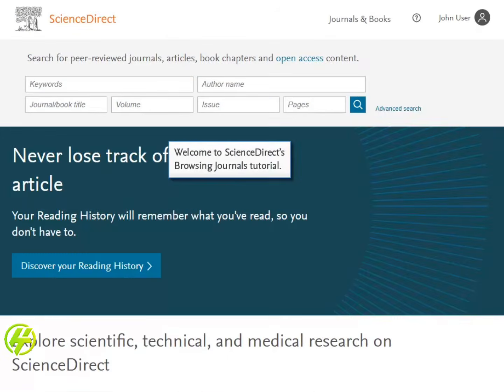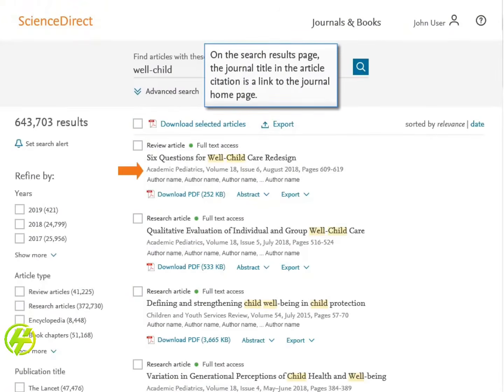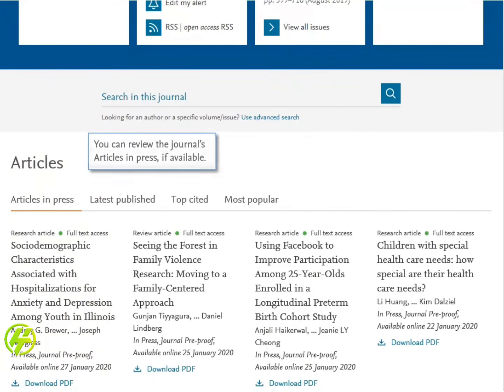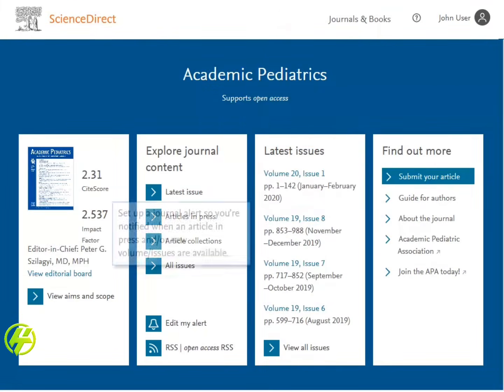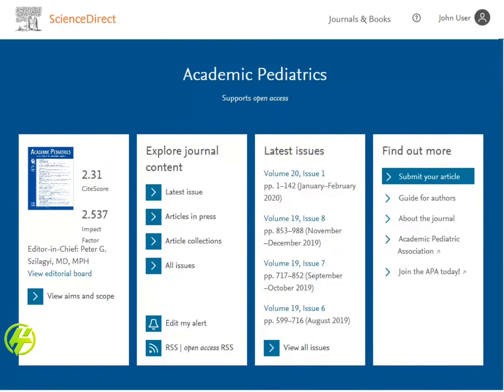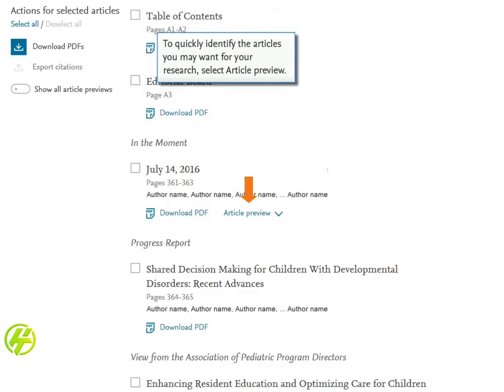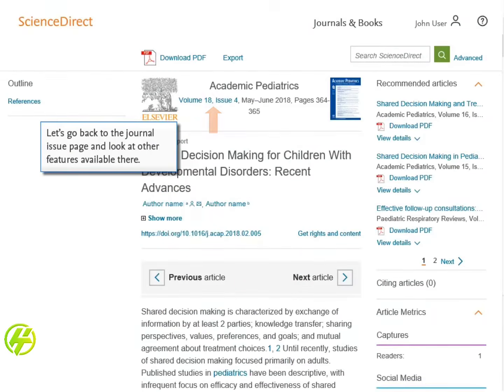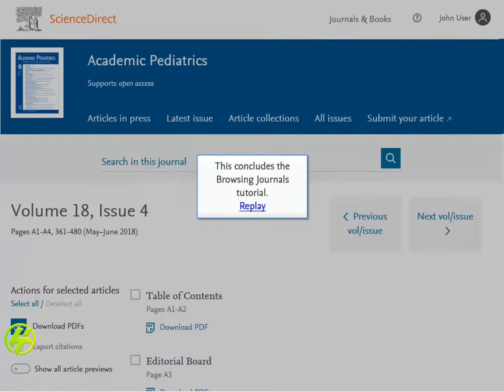Scopus Tutorial – How to Browse Journals | Step-by-Step Guide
Discover our extensive collection of academic, medical, and research resources, all available at reasonable prices.
Hey Tools – Your Trusted Partner in Academic and Research Support

Our Products & Services

 📚 Academic Publishers

* Wolters Kluwer Products

* Elsevier Products

* McGraw Hill Medical Products

* LWW Health Library Products

* BMJ Products

* AAP Journals & Products

* Thieme MedOne Products

* Unbound UCentral Products

🩺 Medical Resources

* Medical Journals

* USMLE Question Banks

* Spanish Medical Products

* Medical Ebooks & Learning Platforms

 🔬 Research Tools & Databases

* Web of Science Products

* Systematic Review Databases

* Scientometrics Databases

* Research Tools & Resources

* EBSCOhost Products

 Engineering & Educational Resources

* Engineering Products

* Educational Tools & Resources

Hey Tools – Empowering Education, Advancing Research, and Supporting Academic Excellence.